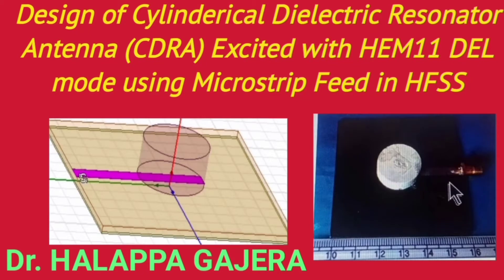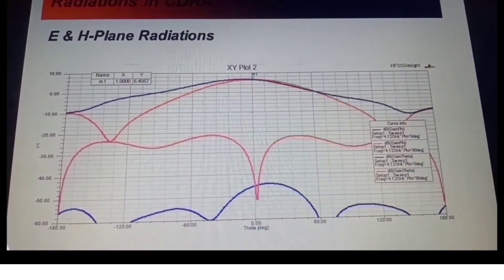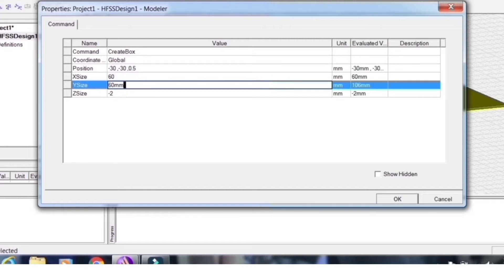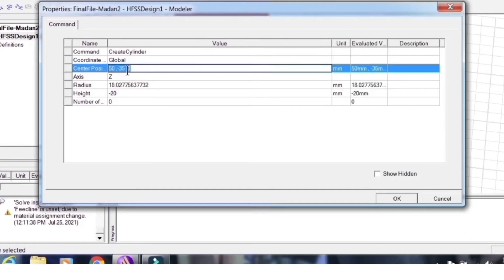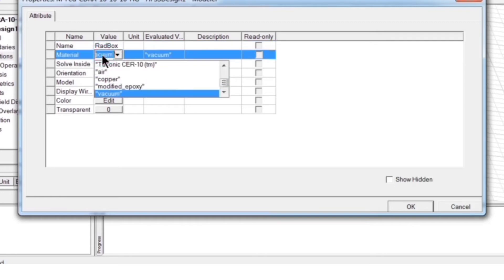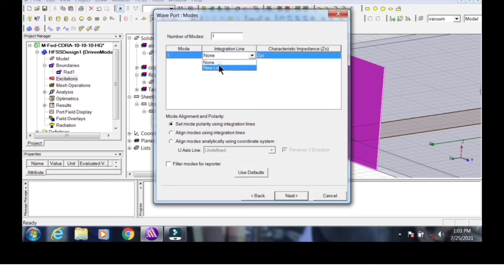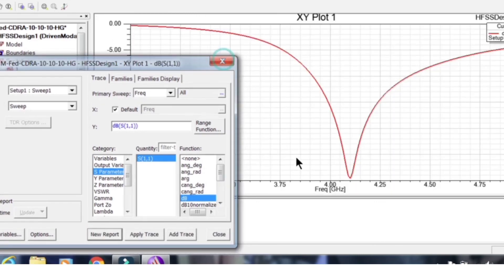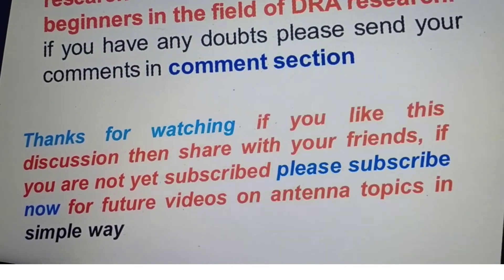Cylinderical Dielectric Resonator Antenna Excited with HEM 11del Mode using Strip Feed in HFSS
In this tutorial I am going discuss the design of CYLINDERICAL DIELECTRIC RESONATOR ANTENNAS IN HFSS using Microstrip Feed. this will help the research students and technical students who are involved in DRA research. I have explained how we can excite the HEM 11 DEL mode in CDRA.